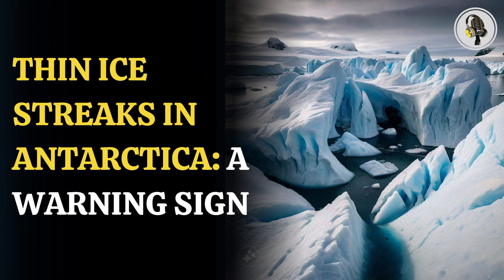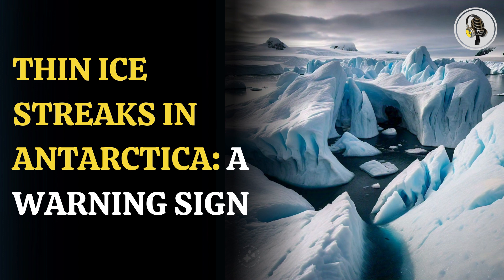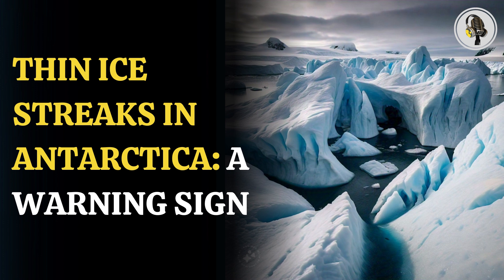Alarming Ice Streaks in Antarctica: A Climate Change Warning | WION Podcast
A startling discovery of wispy ice streaks in Antarctica, signaling potential future impacts of climate change. A recent NASA photo reveals eerie nilas ice formations, created by a mix of high winds and unusual ocean currents. These fragile streaks, spanning six kilometers, indicate a worrying trend as warming climates make such phenomena more common.